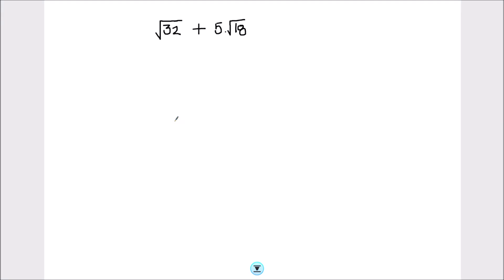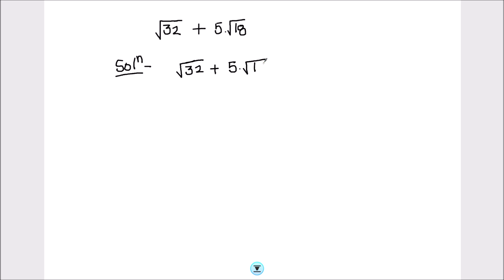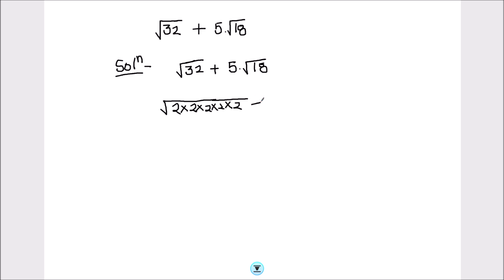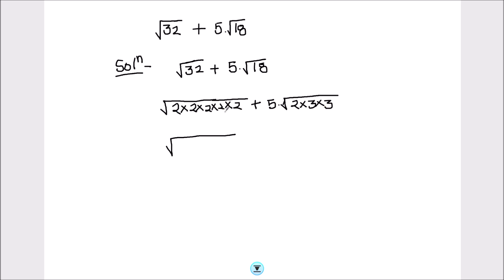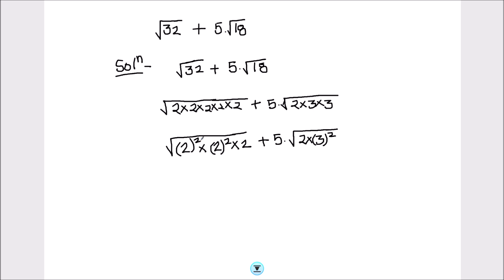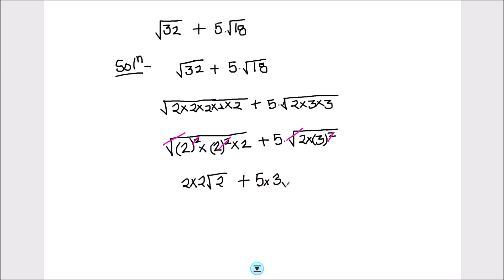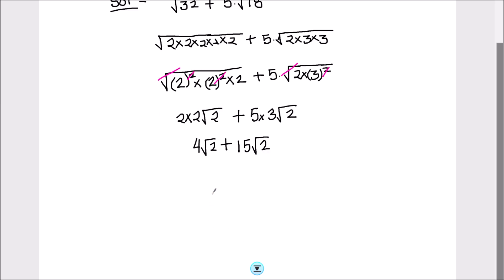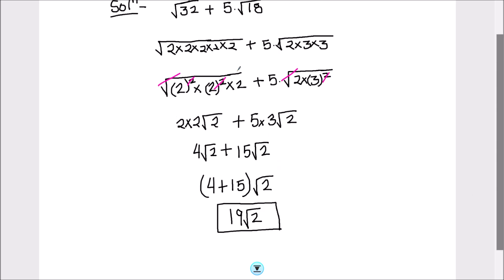Adding and Simplifying Radicals /How to add and simplify surds/ surds addition / addition of radical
This is a step by step video tutorial on Adding and Simplifying Radicals /How to add and simplify surds/ surds addition / addition of radical / adding radicals / simplifying radicals